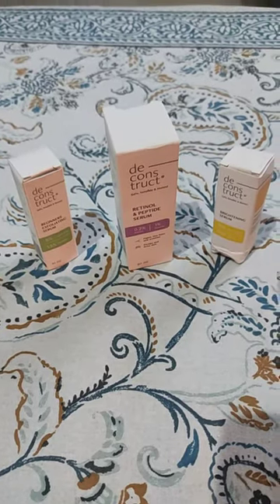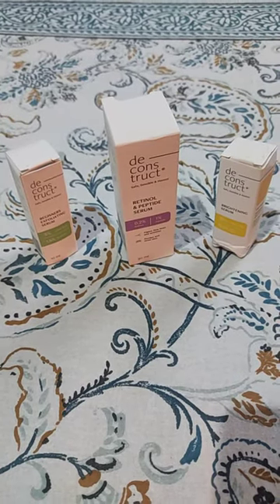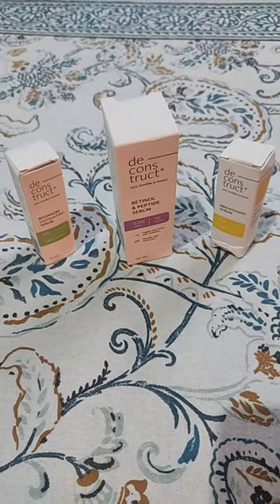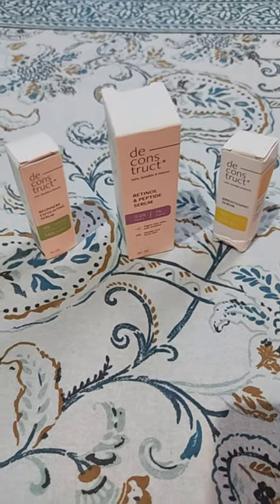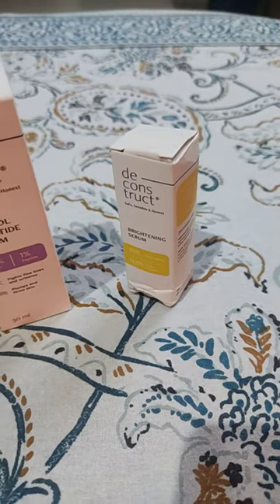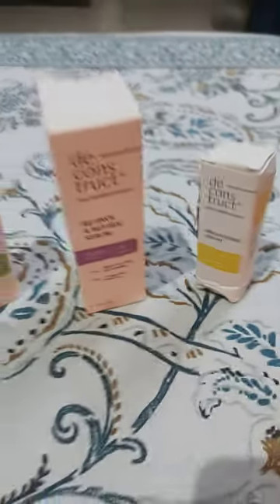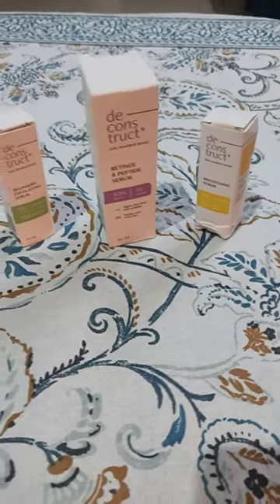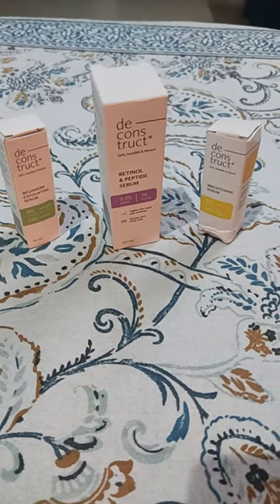Deconstruct Serums Mini haul and review